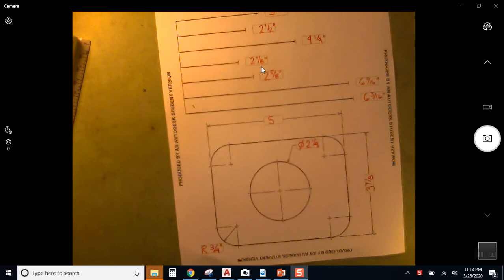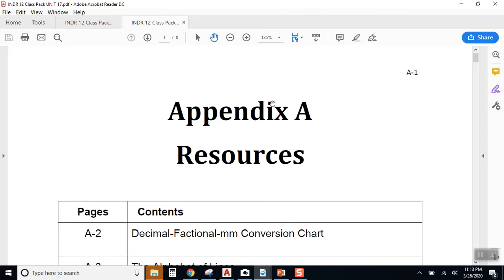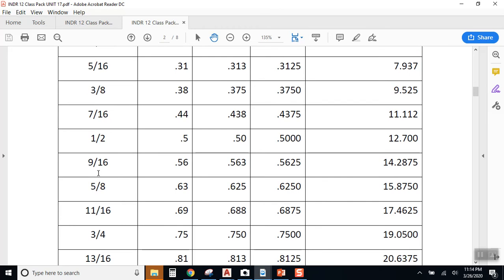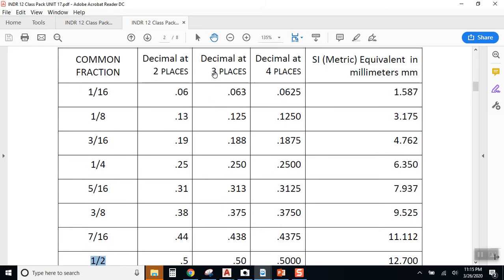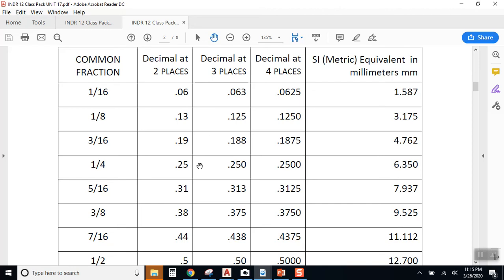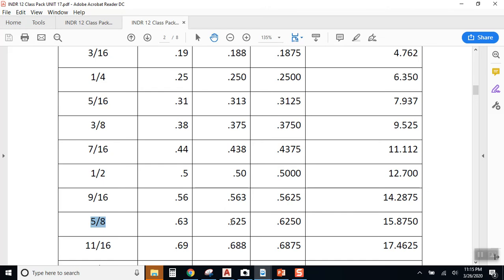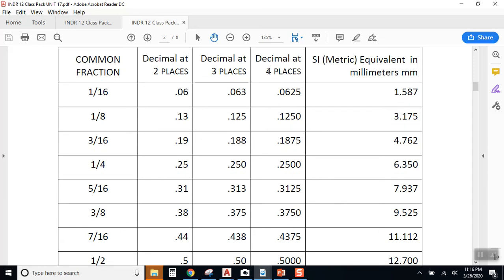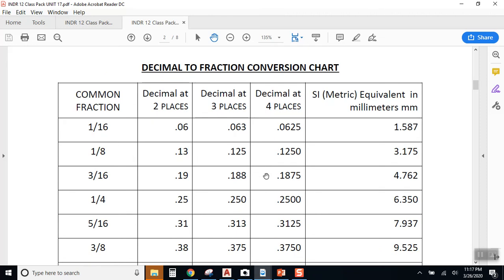B12 UNIT 2A H